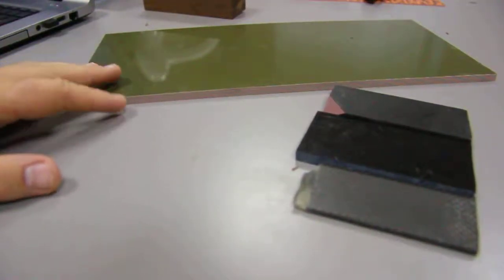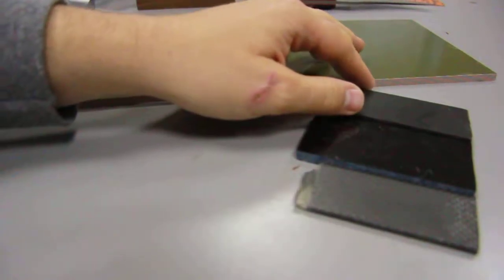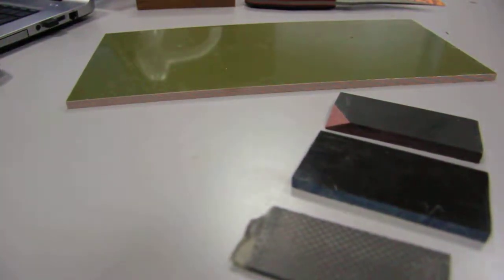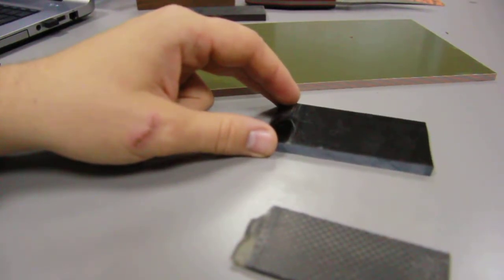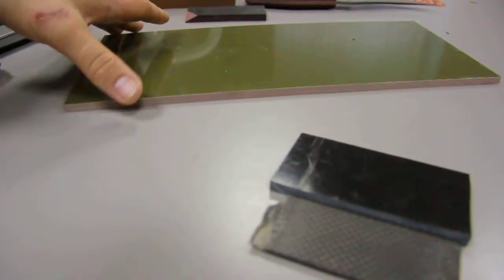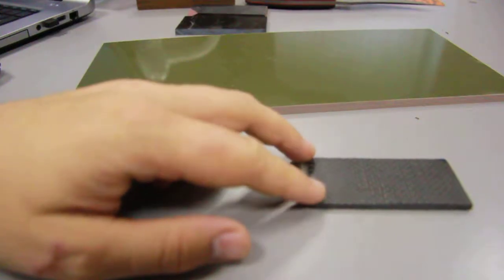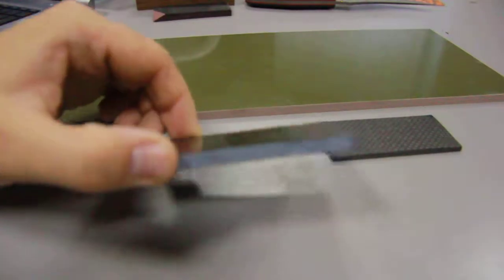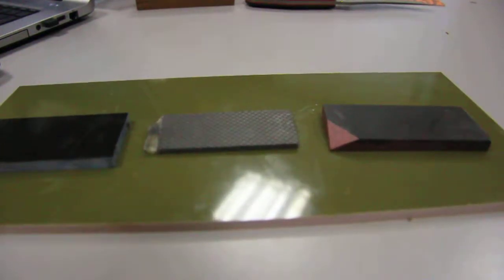Composite materials for knife handles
A video about the major classes of composite sheet materials used for knife handles